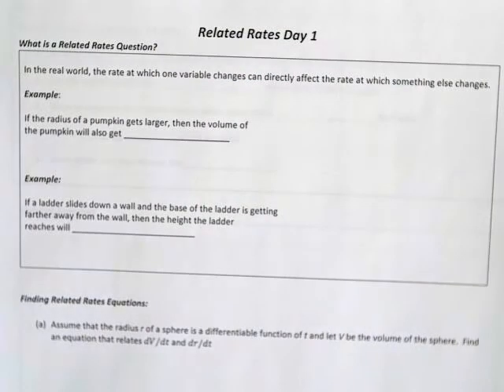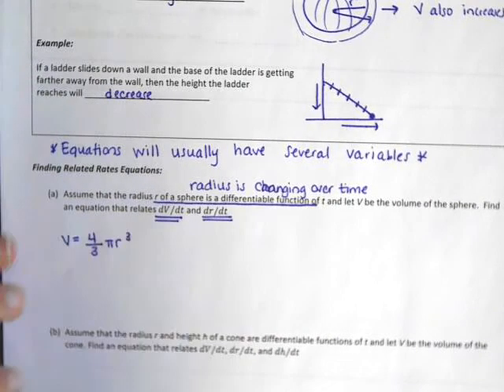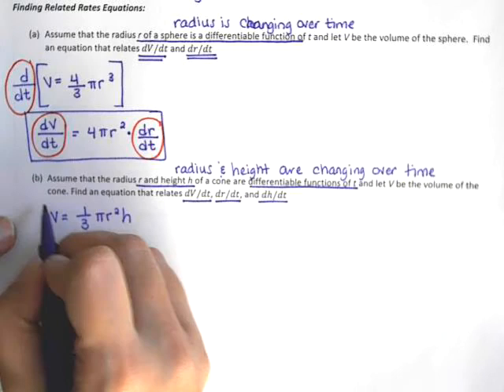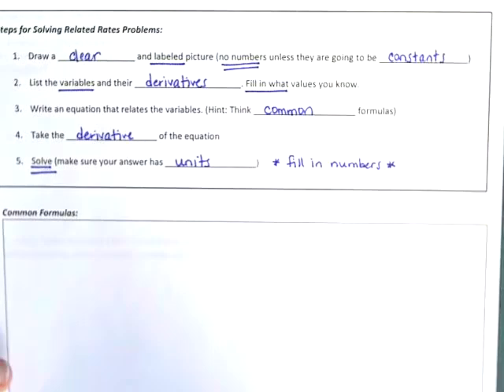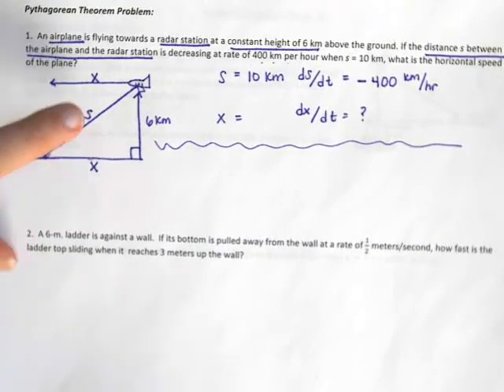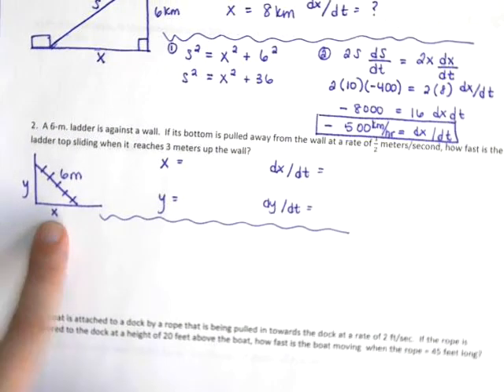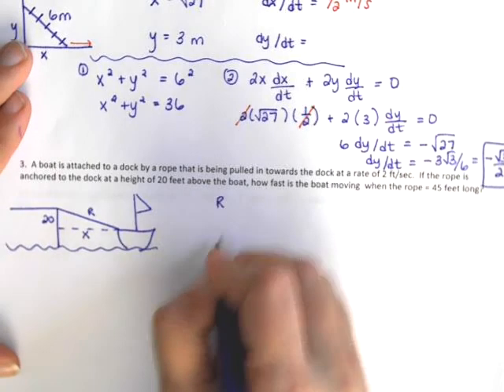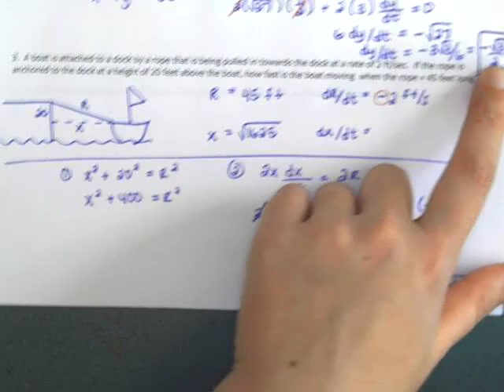AP Calculus AB Related Rates Day 1 Video